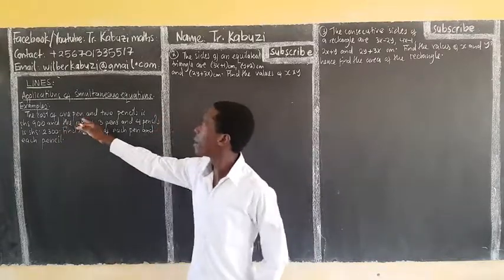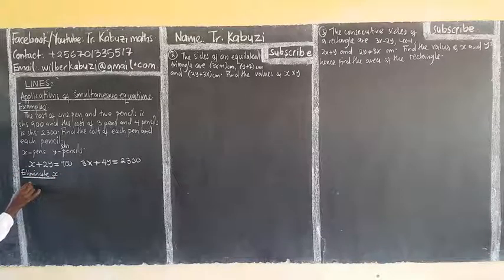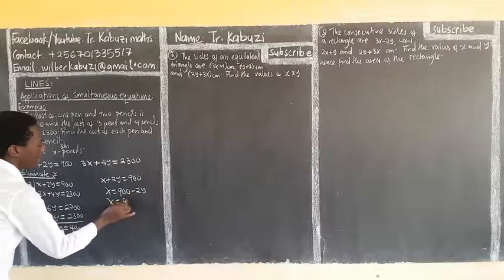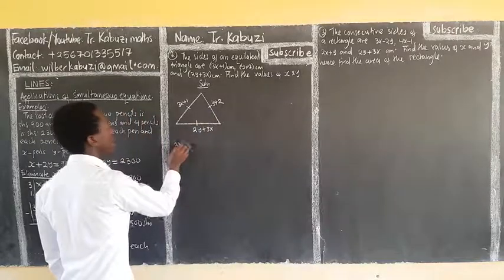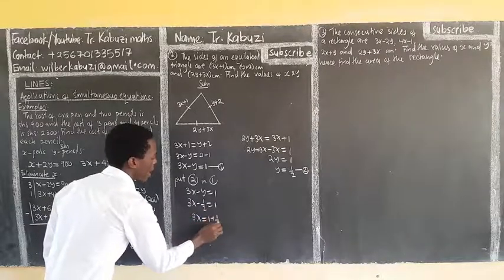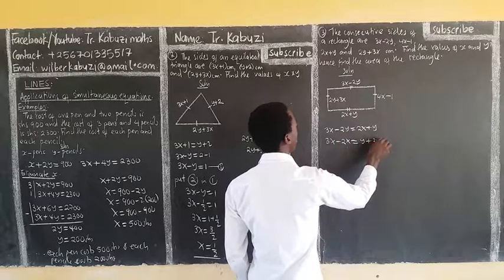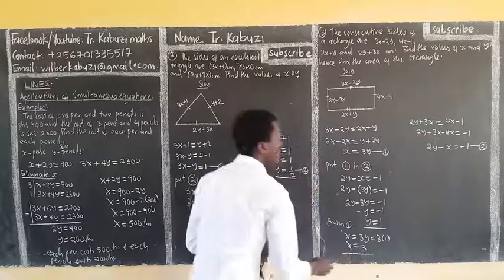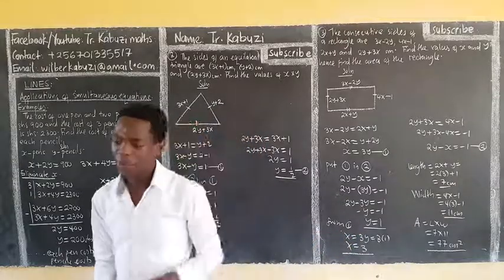applications of solving simultaneous equations..........africastruggle.